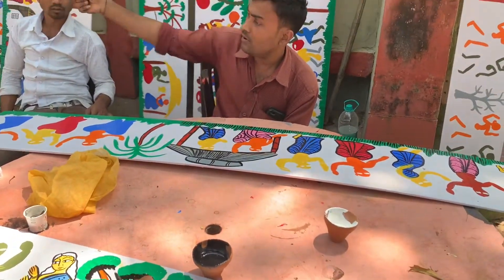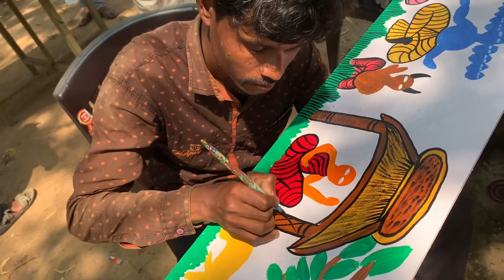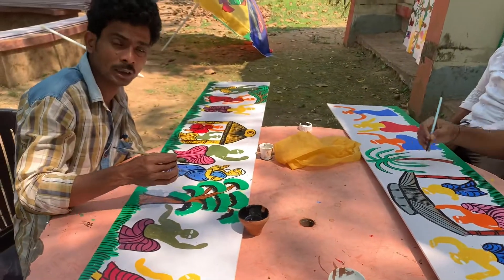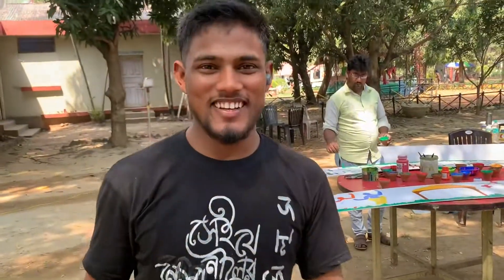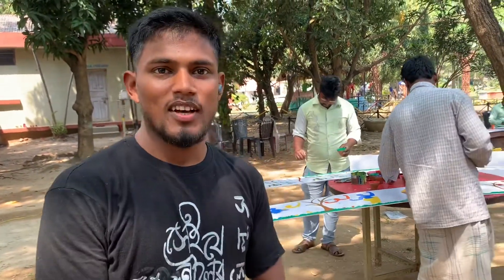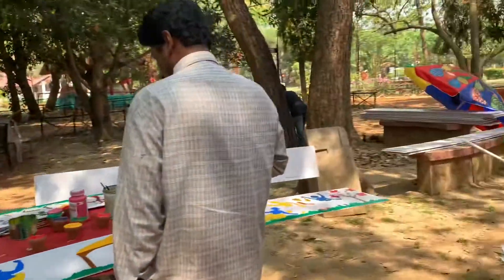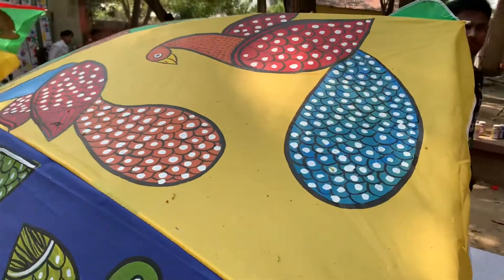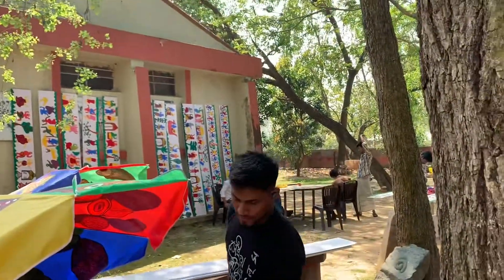Patta-chitra artist workshop at shrijoni shilpagram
Bappa chitrakar from midanapur(e) have a group of patta chira artists … if you are interested in some art work his group is available, kindly contact him … in this video I am showing some of their work … this is workshop at Shrijoni shipsgram , Shantiketan , bolpur, West Bengal